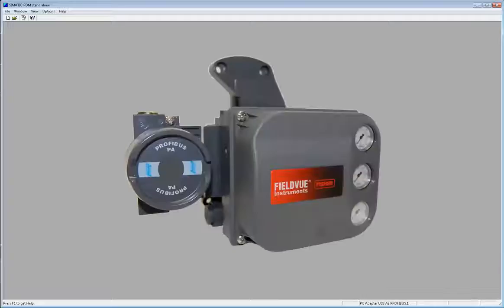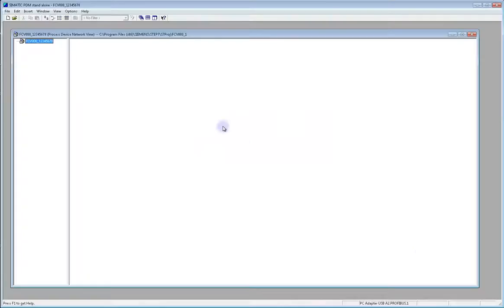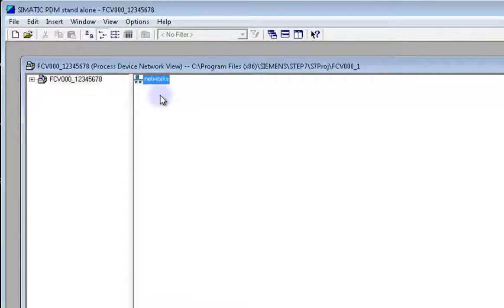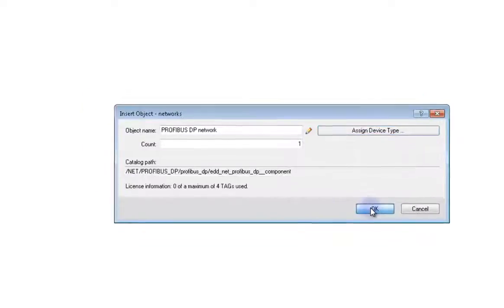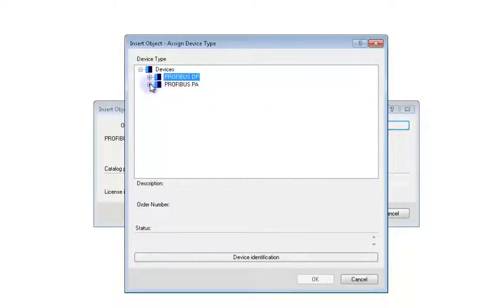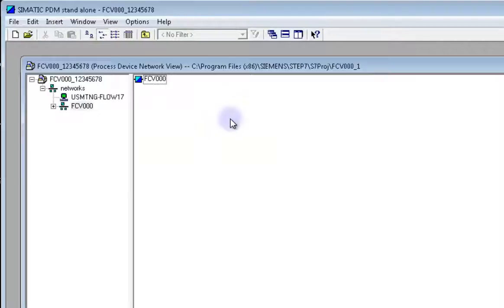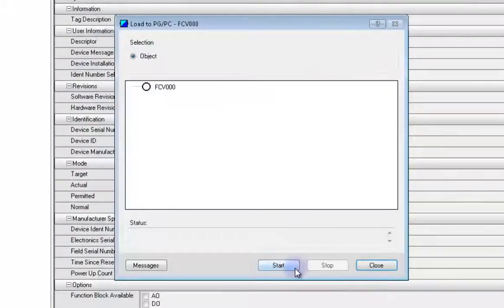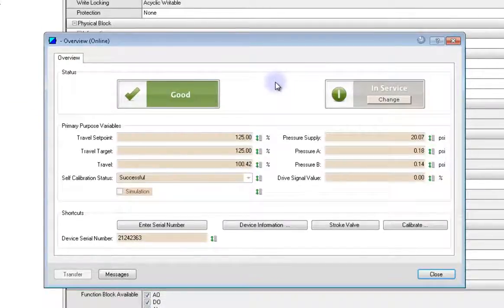Part 1 - DVC6200p Setup using Siemens SIMATIC PDM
Part I - How to Setup the DVC6200p Digital Valve Controller

to receive news and updates from our events.